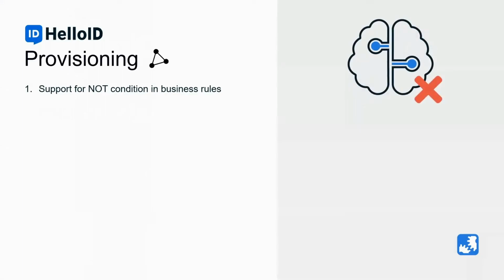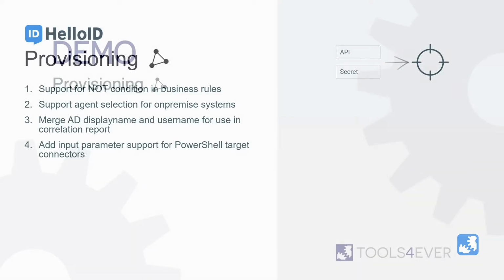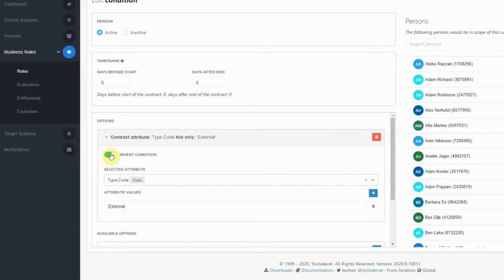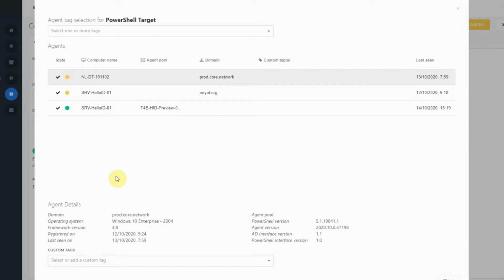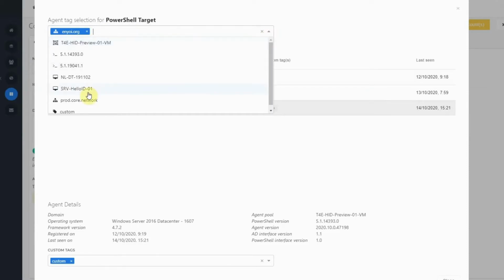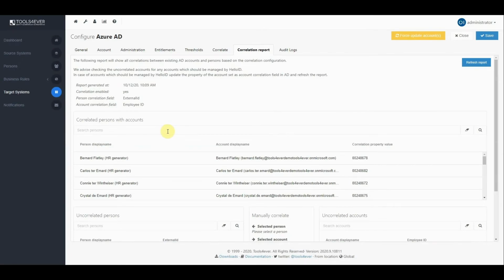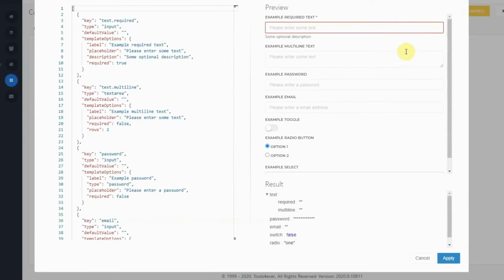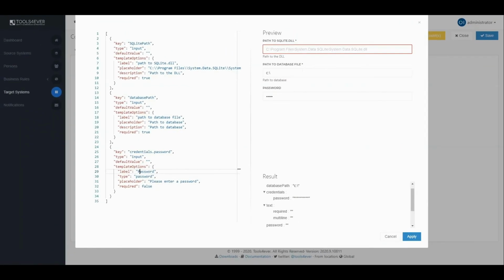HelloID Provisioning - Product Update 2020.10 - Identity as a Service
0:00 Intro
1:09 Presentation
Demo:
2:17 Support for NOT condition in business rules
3:22 Support agent selection for on-premise systems
5:12 Merge AD displayname and username for use in correlation report
5:55 Add input parameter support for PowerShell source\target connectors

This release:
Add input parameter support for PowerShell source\target connectors
Support for NOT condition in business rules
Support agent selection for on-premise systems
Merge AD displayname and username for use in correlation report